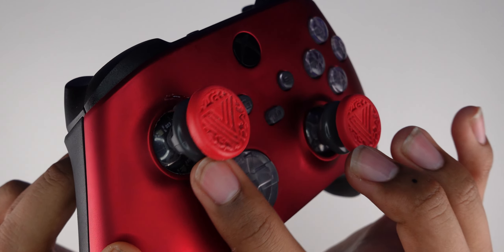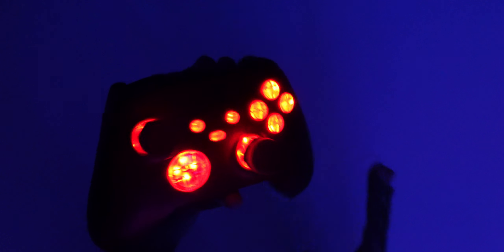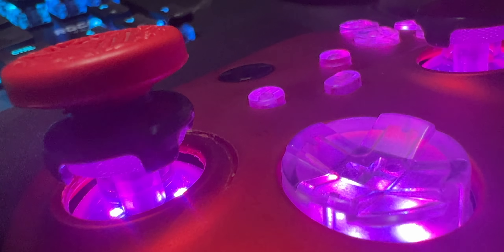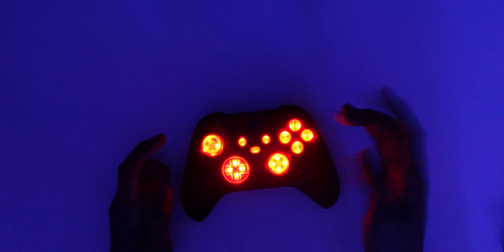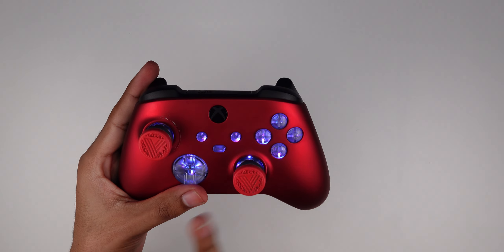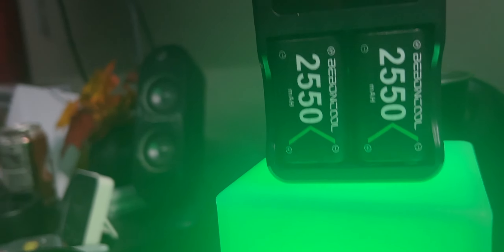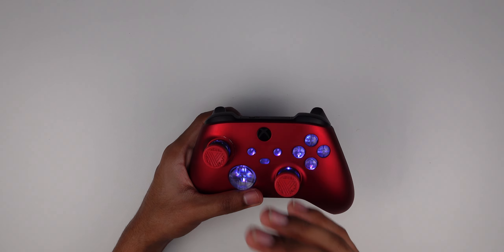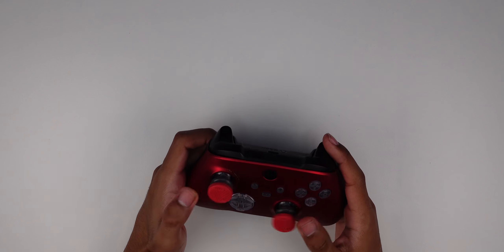ExtremeRate XSX RGB MOD 1 year later Review!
Today in this video I will be doing my 1 year later review on the extremerate rgb led mod for the xbox series s/x controller! Talking about performance battery life and how they are still holding up as well as my likes and dislikes with it over the year of usage

PRODUCT LINKS